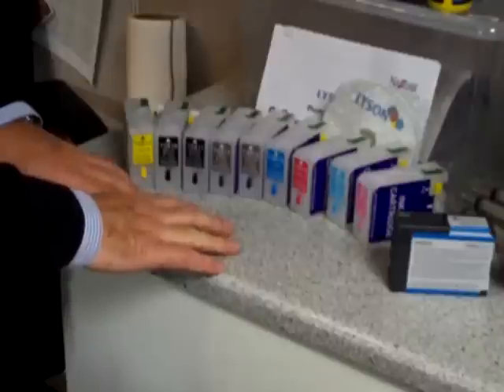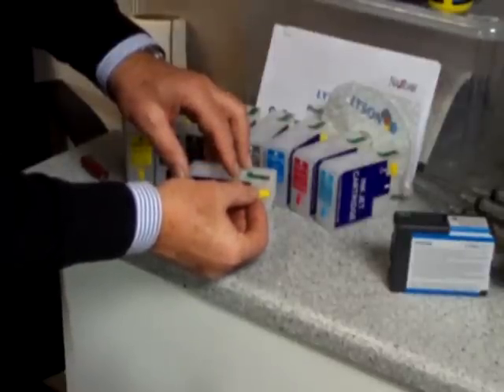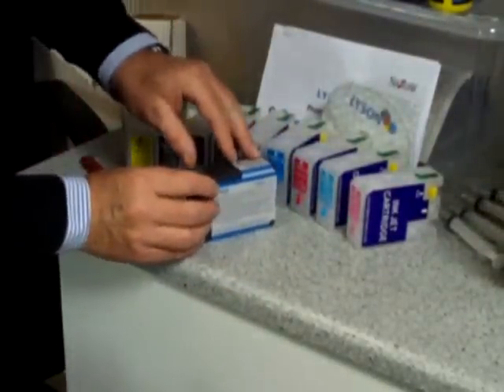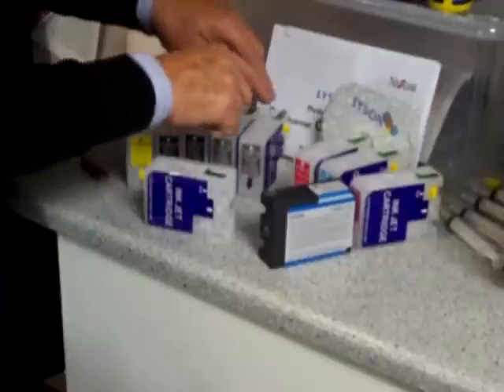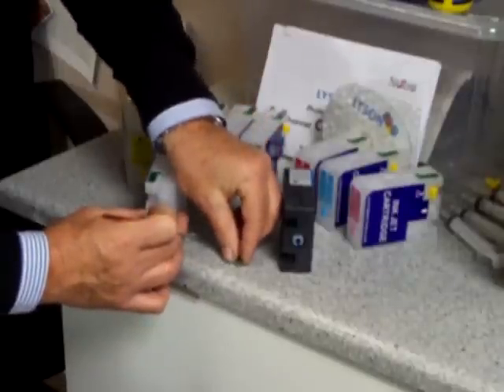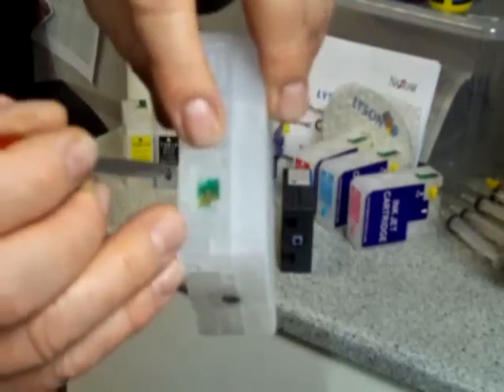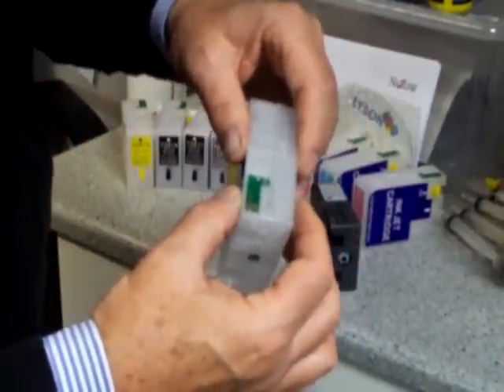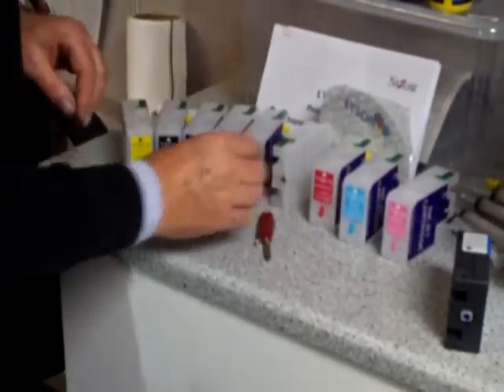Refill Cartridge Ink System for the Epson Pro 3800 Part 2 of 3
Initial preparation of the refill cartridges for Epson 3800 - removal of OEM cartridge chip - installation of OEM chip into refill cartridge - fixing of chip reader back onto cartridge